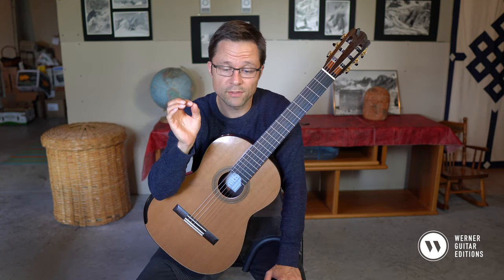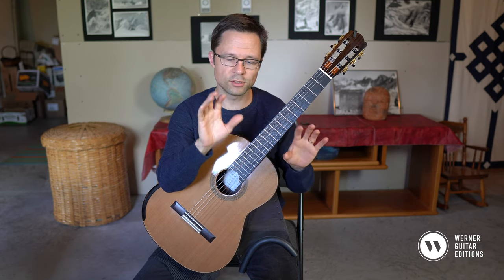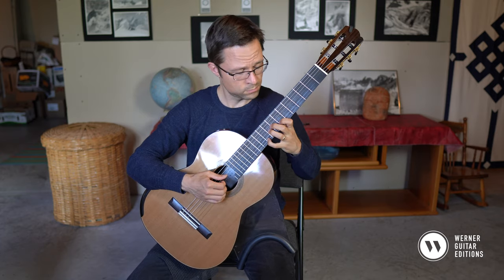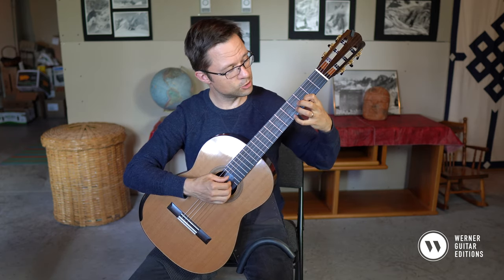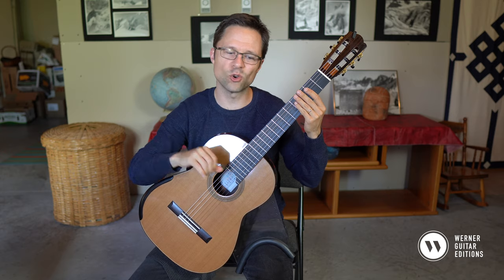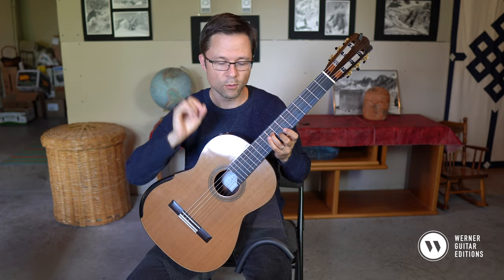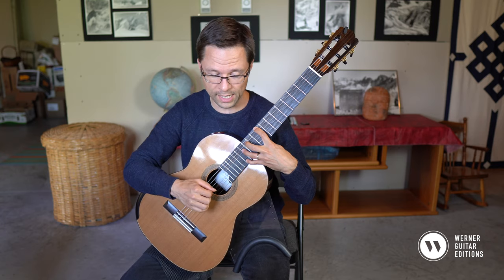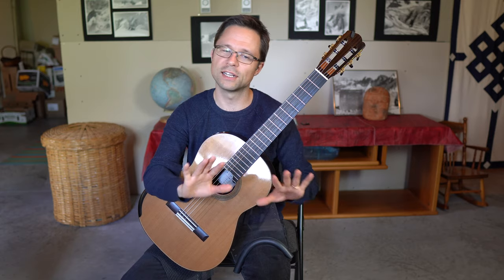Preludio No.7, Op.28 by Frédéric Chopin (Arr. Tárrega) & Lesson for Classical Guitar.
Lesson: Preludio No.7, Op.28 by Frédéric Chopin (arranged by Tárrega).

Preludio No.7, Op.28 by Frédéric Chopin (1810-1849) – Arranged by Francisco Tárrega (1852–1909) for Classical Guitar. Free PDF Sheet Music and TAB, comes with both a notation-only edition and a TAB edition. Left hand fingering. The level is mid-intermediate (Grade 6). PDF download.

Tarrega made a number of arrangements of Romantic composers and quite a few of Chopin. If you want to follow the piano version and original intentions of Chopin you can eliminate some of the glissandos and harmonics. I think I prefer it without the glissandos but wanted to give the full 'Tarrega experience' out of interest. The extra bass notes make sense to keep the sustain going.

Also see Matthew McAllister play the piece without gliss right from my score (at the bottom of the linked page)

★ Special Thanks to these amazing Patreon Producers: Kamel Abouda, Joseph Adamson, Milton Andrews, Mark Bellesiles, Mark Cohen, Daniel O’Connor, Des Dog, Ford Doherty, David Elliott, Neil Fox, Don Francis, Marc Garnick, Philippe Gonzalez, Richard Groomer, and Jason Soderquist.  You are amazing!

Also these select patrons: Bruno Bertucci, Marie Carr, Fengjun Chen, Steve Daniels, Larry Earles, Hayes Hatfield, John McGlaughlin, Derrick Mickle, Yves Pasquier, Art Peterson, George Rowan, Dorothy Scheel, John Schneider, Donald Turbeville, Bob Zickler.